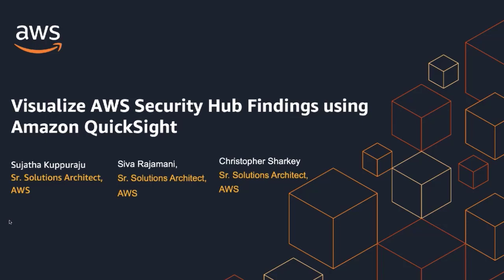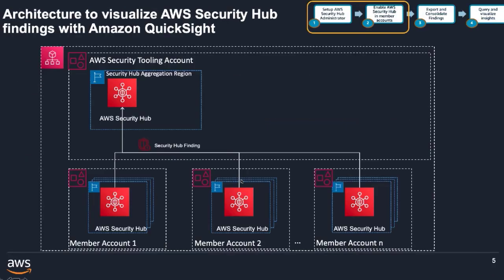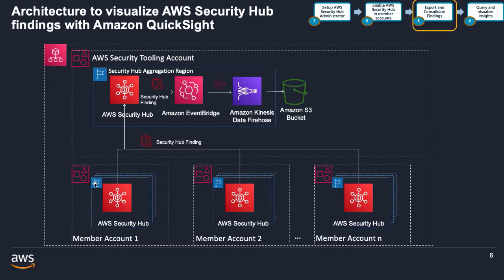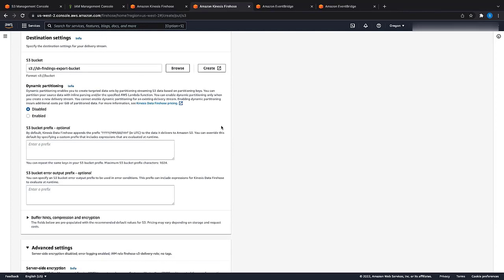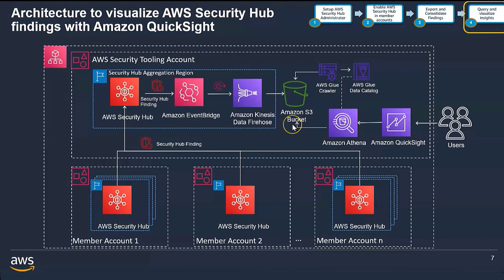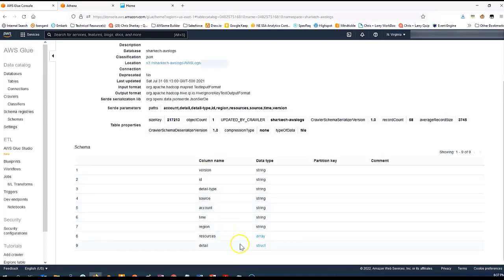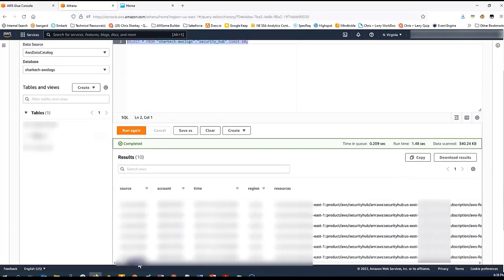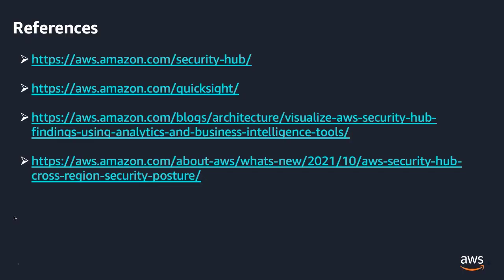Visualize AWS Security Hub findings using Amazon QuickSight | Amazon Web Services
Join Sr. Solutions Architects Sujatha Kuppuraju, Siva Rajamani and Christopher Starkey, as they walk you through how to quickly and easily visualize your AWS Security Hub findings with Amazon QuickSight.

Interested in self-paced digital training on this service? Visit AWS Skill Builder to take the Getting Started with AWS Security Hub course